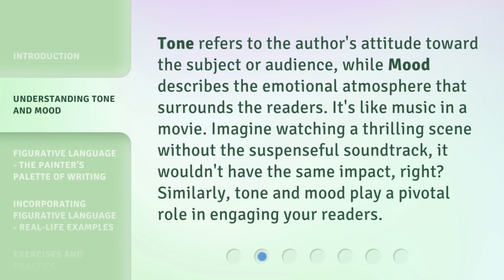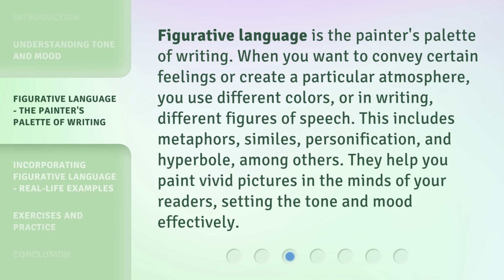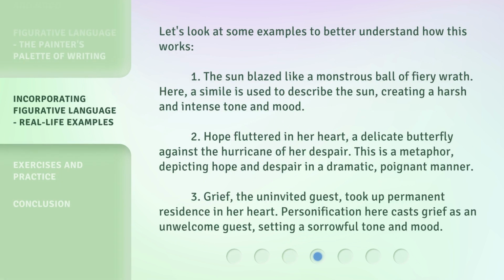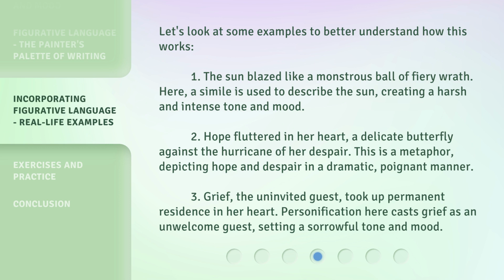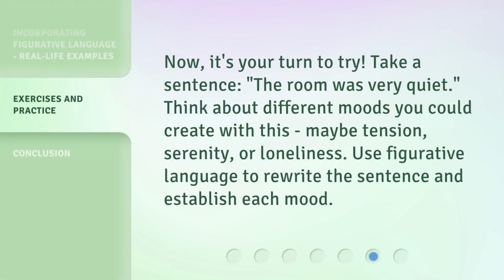Unlock Your Writing: Tone, Mood, and Figurative Language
Unlock Your Writing: Tone, Mood, and Figurative Language • Learn how to use figurative language to add depth and color to your writing, creating a distinct tone and mood. Discover the power of metaphors, similes, personification, and more in painting vivid pictures in the minds of your readers. Unlock your writing potential today!

00:00 • Introduction - Unlock Your Writing: Tone, Mood, and Figurative Language
00:32 • Understanding Tone and Mood
00:58 • Figurative Language - The Painter's Palette of Writing
01:28 • Incorporating Figurative Language - Real-Life Examples
02:26 • Exercises and Practice